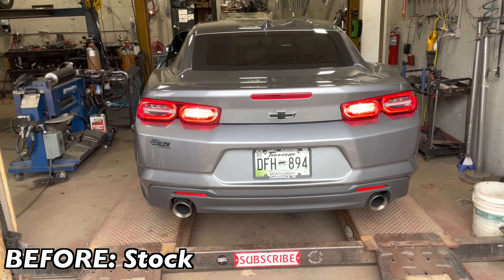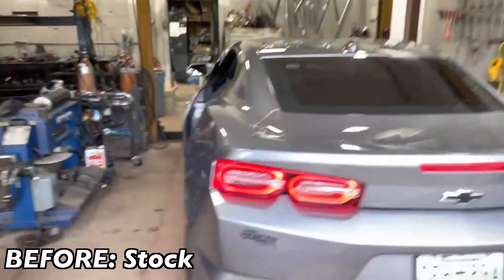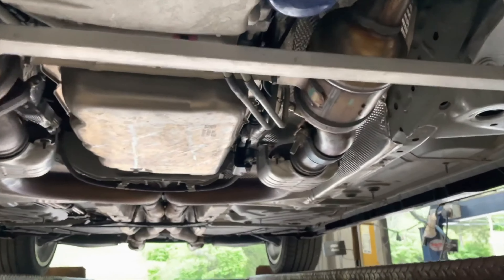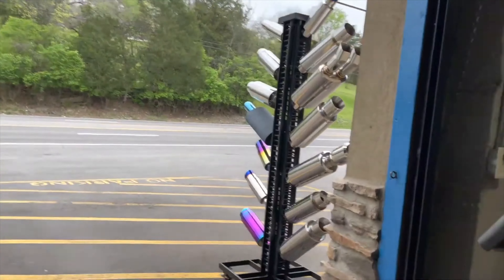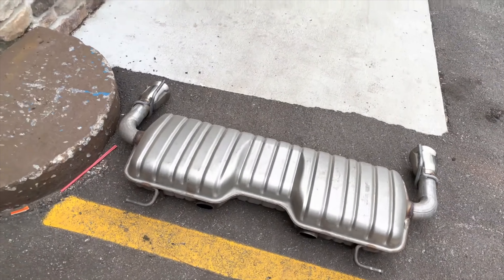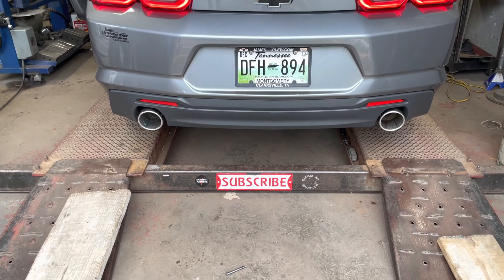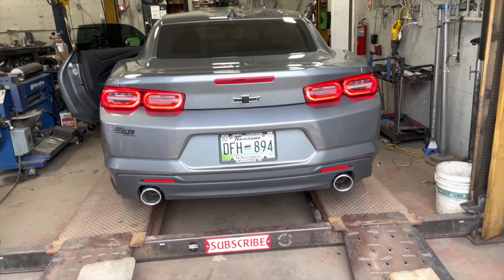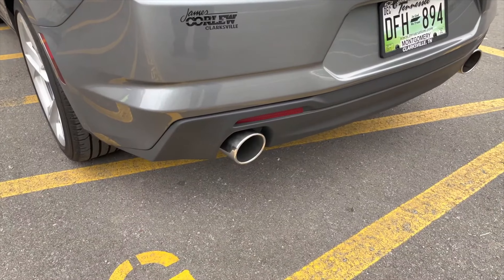¡2021 Chevy Camaro LT1 6.2L V8 Doble Escape con TUBERÍA RECTA!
¿QUIERES PUNTAS DE ESCAPE DE ACERO INOXIDABLE DE 5 PULGADAS? ¡HAGA CLIC EN EL ENLACE ABAJO!